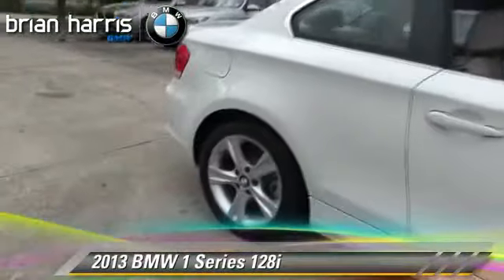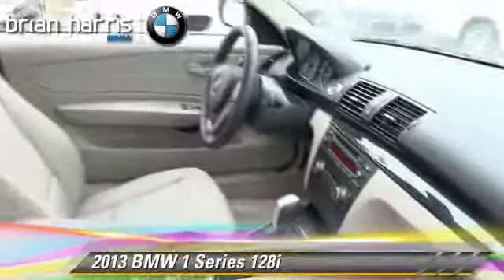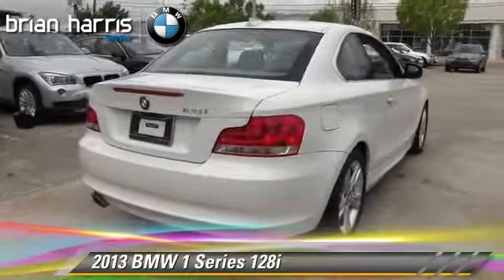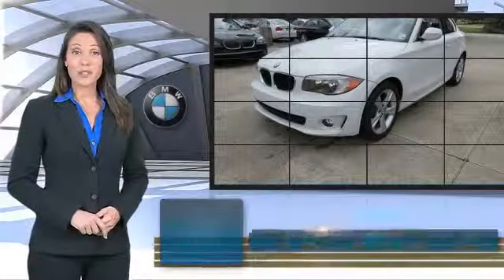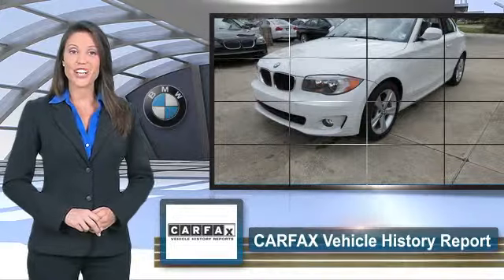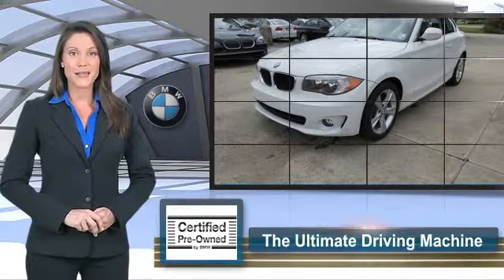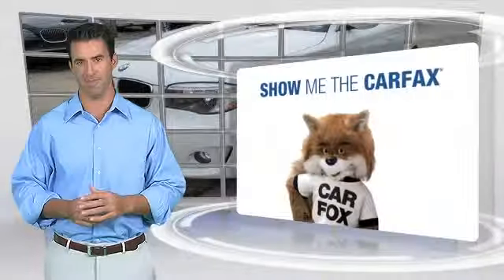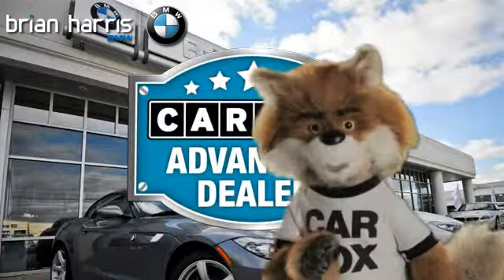Brian Harris BMW, Baton Rouge LA 70817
12336 Airline Highway Baton Rouge LA 70817

[DFIN:3:2975965:I:2048:9C9D857D:7d2a66d7c7925804af863740ecab3cfb]